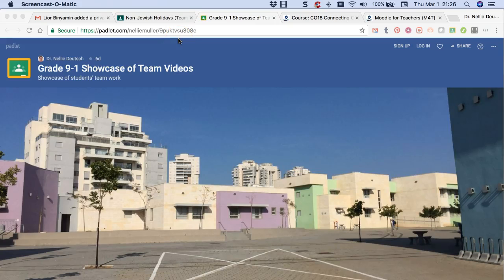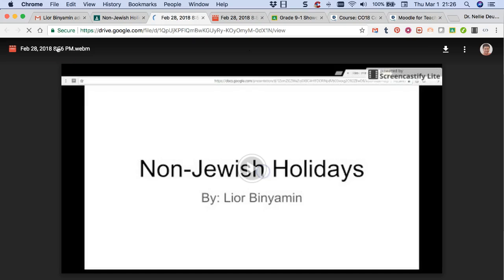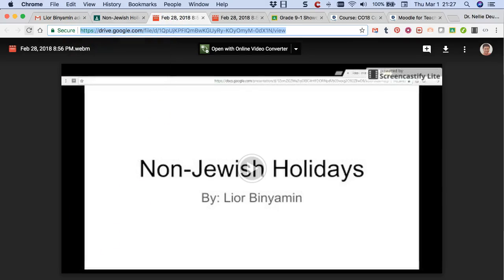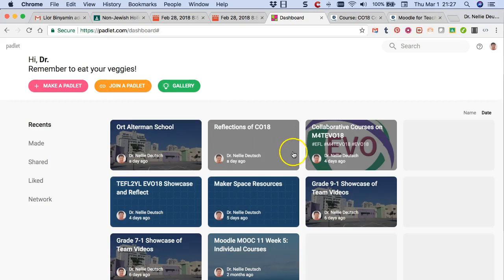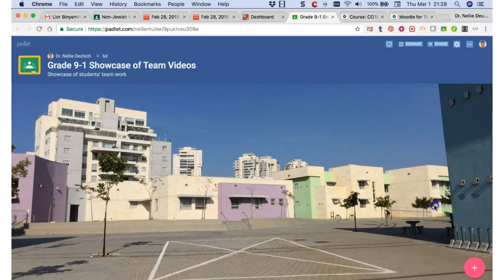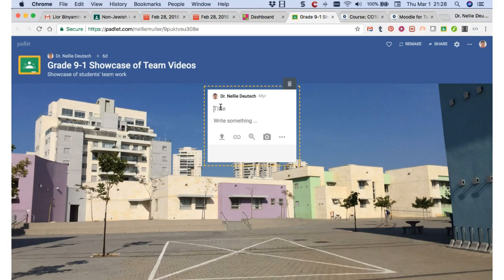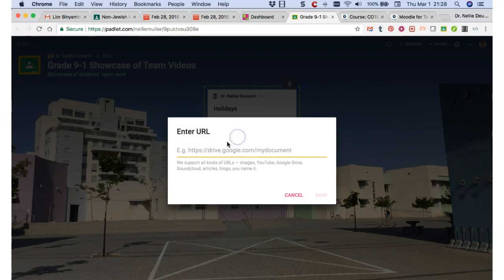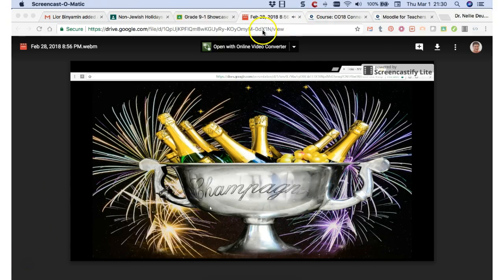Add to a Padlet Wall